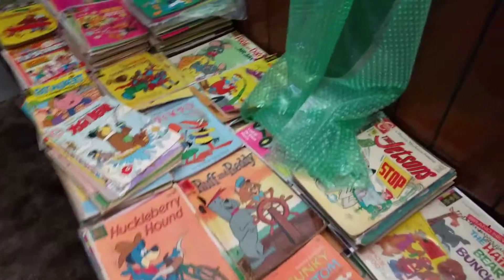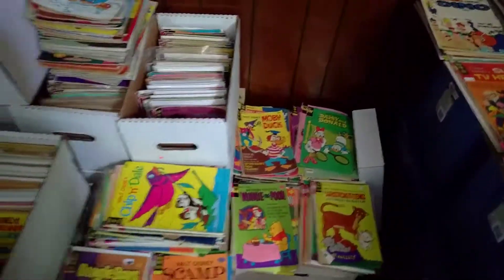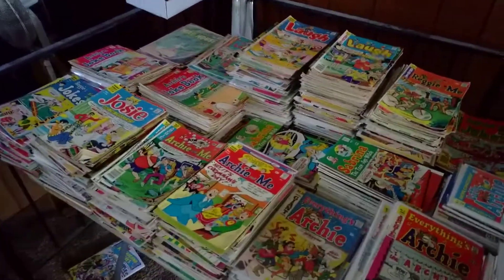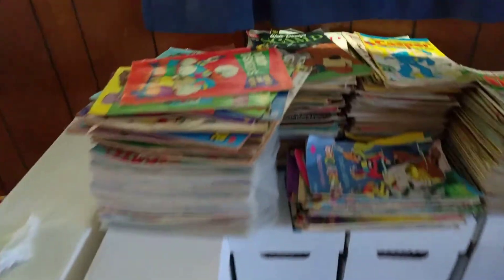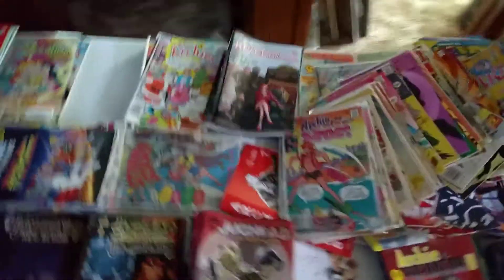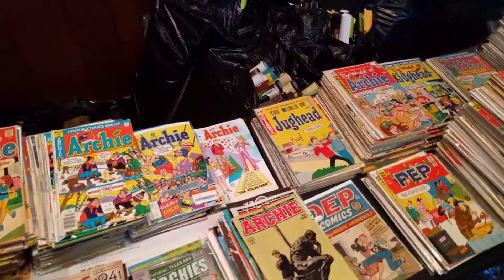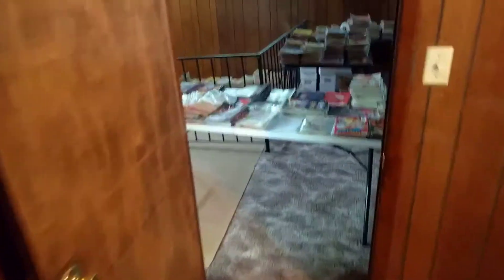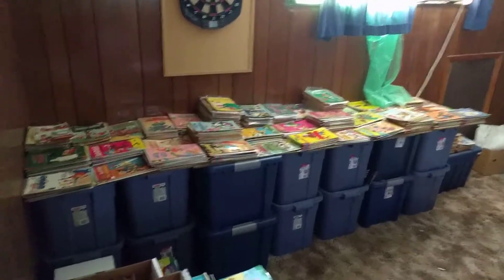Huge Mystery Comic Book Collection Some as Old as 1947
This is a huge comic book collection that I have been working on organizing and getting ready for bagging and boarding.